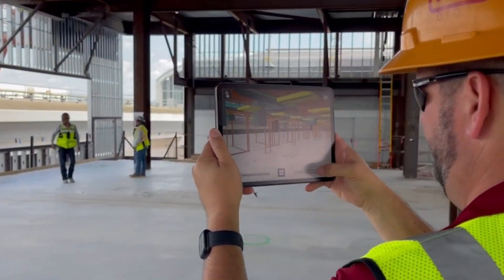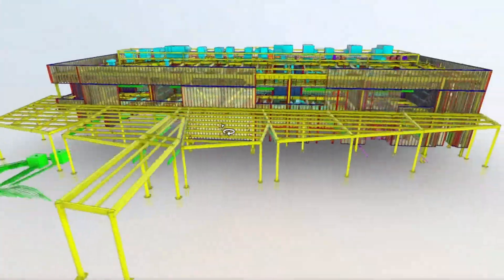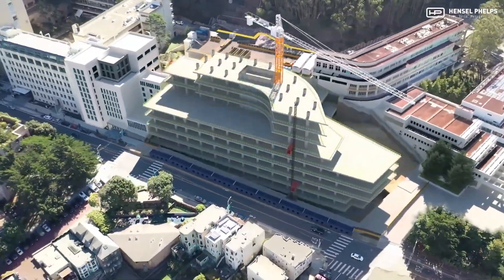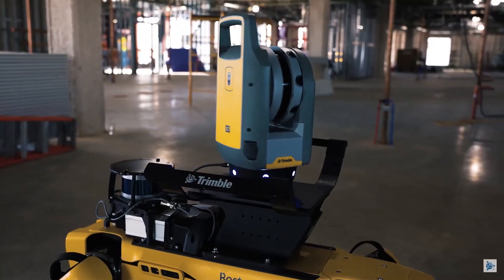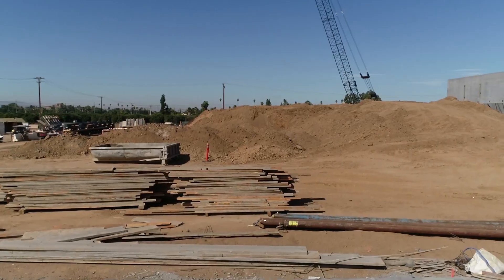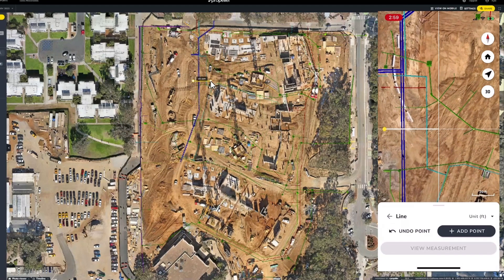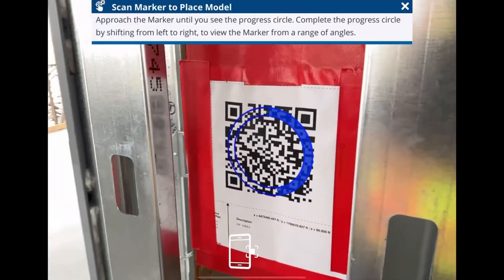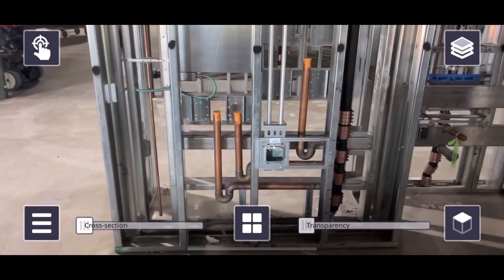Virtual Design & Construction (VDC) at Hensel Phelps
Hensel Phelps uses innovation across our operations to develop the full potential of what construction today is possible! Learn how we use VDC in many different ways today!